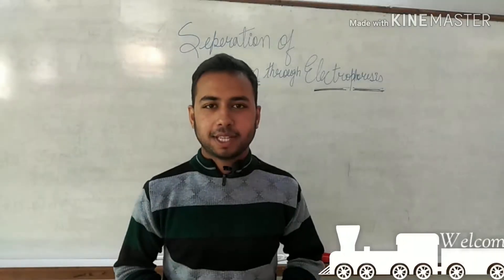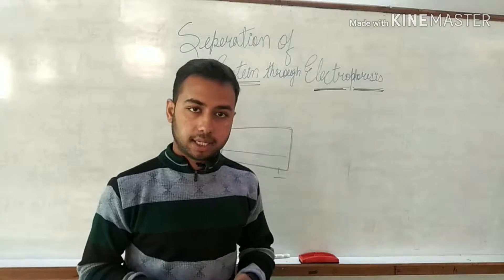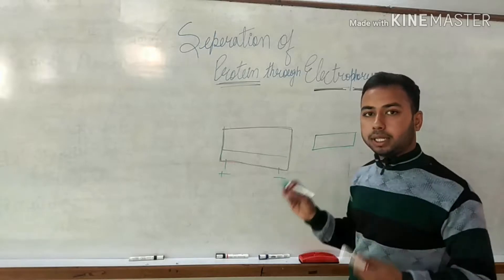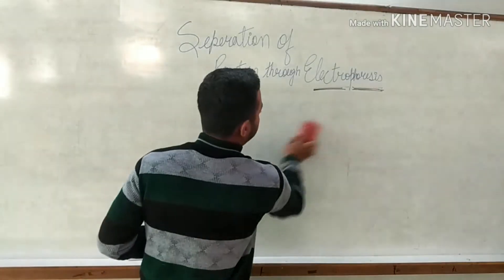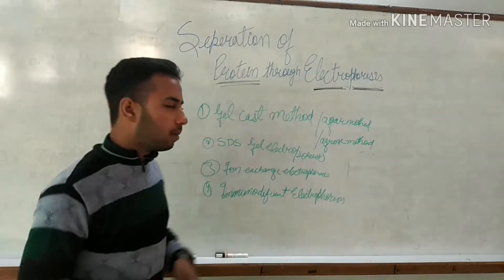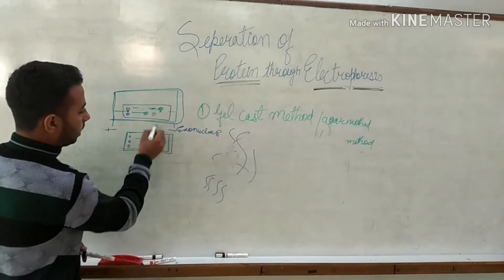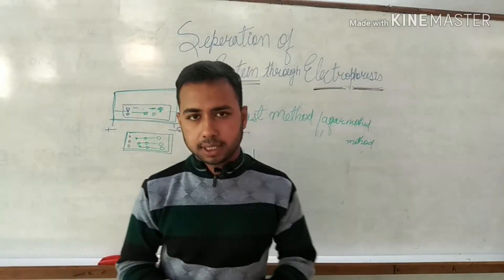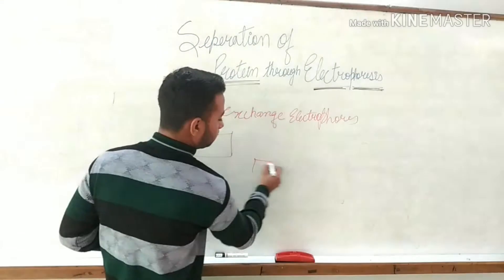SEPERATION OF PROTEIN THROUGH ELECTROPHORESIS | gel electrophoresis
Hello ,my name is AAGAM Singh SISODIYA and in this video you are going to learn the separation of protein through electrophoresis With four types of electrophoretic methods or techniques that are as follows
1)
2)
3)
4)
you will learn these techniques in a very simple and easier manner so I hope you will be helpful from this video and and if you like the video then subscribe 🤔 the channel#BiologywithAAGAMSINGH,